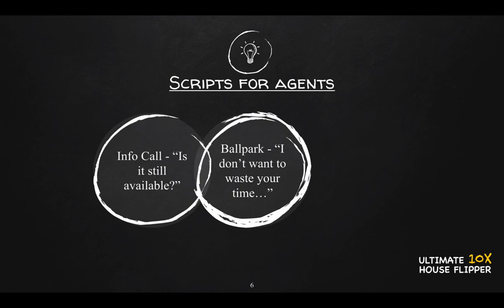204 Flip Factor - Scripts For Agents